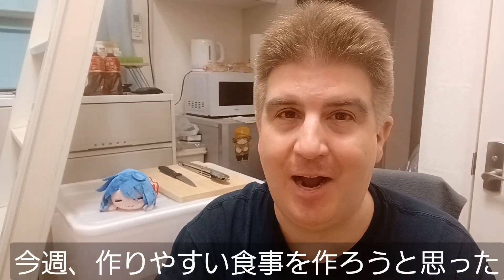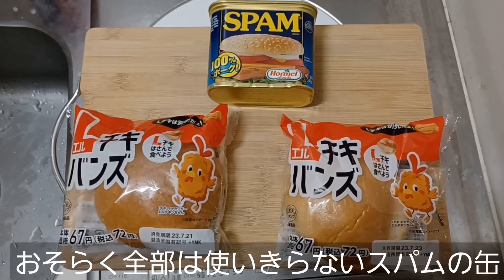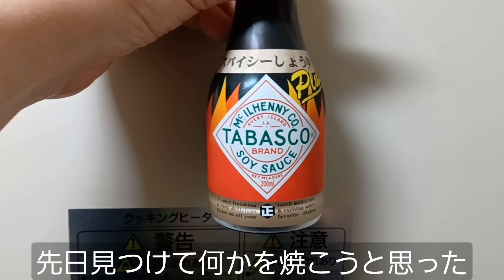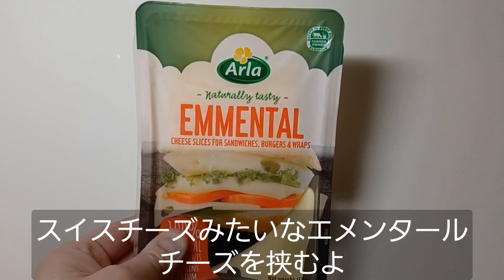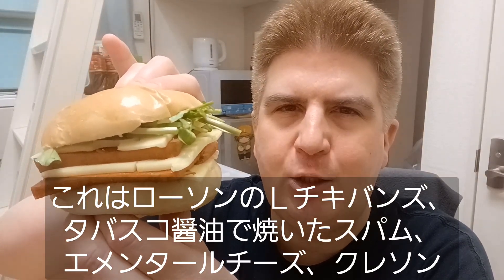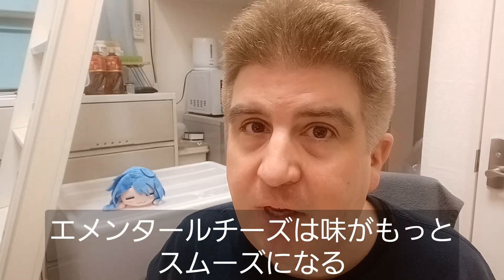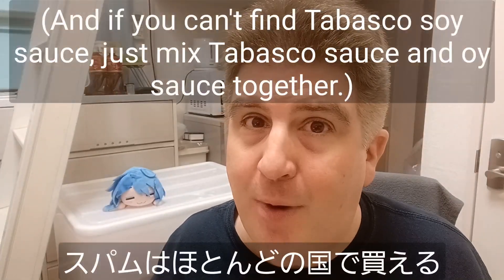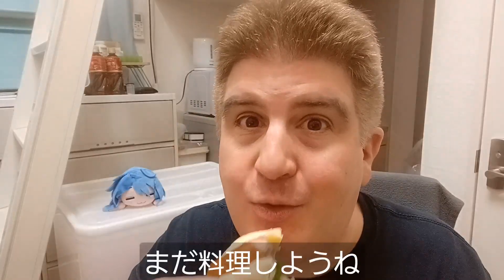Brad Cooks Stuff: Fancy Spam & Cheese Sandwich [字幕]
This week, I took something simple and made it much classier.